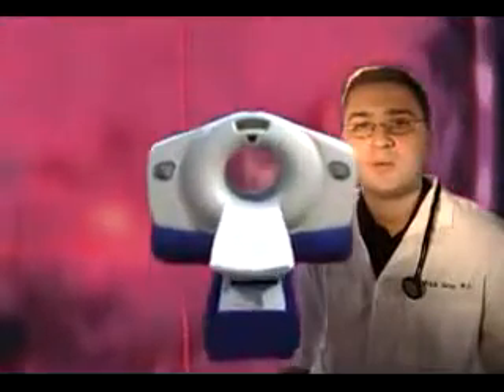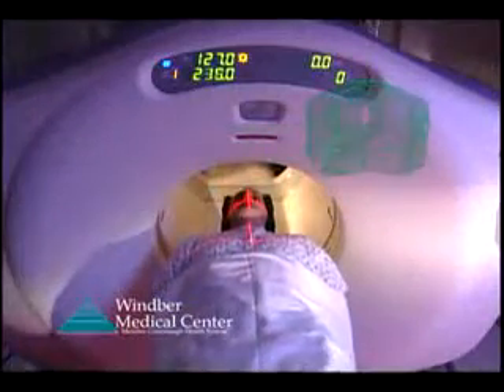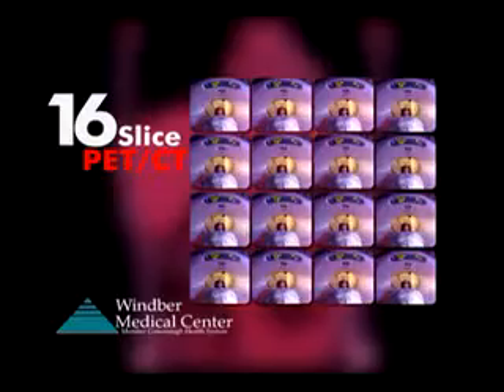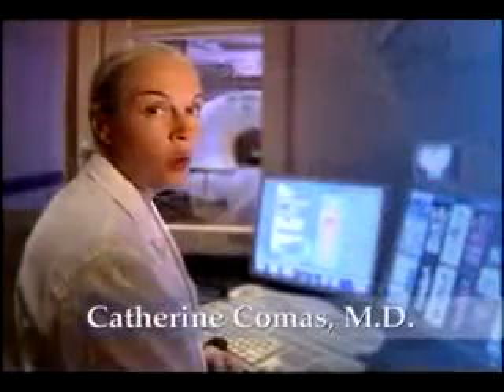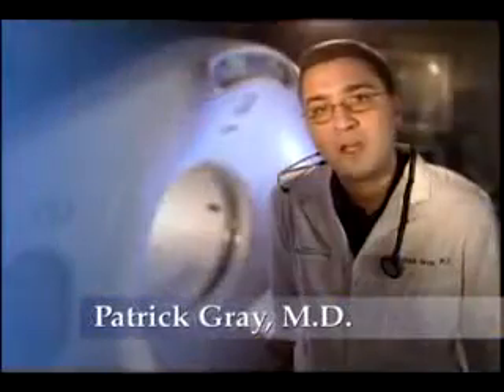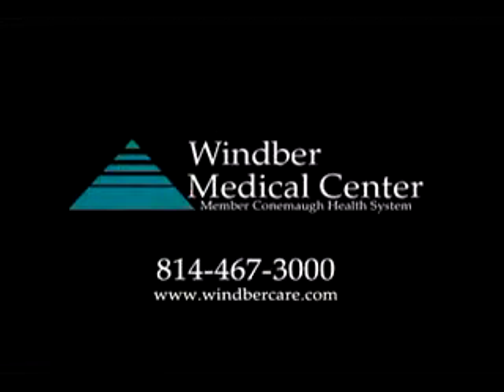Sixteen Slice PET-CT Imaging